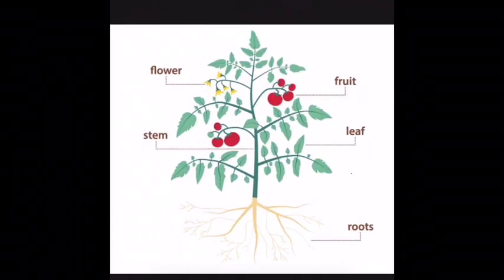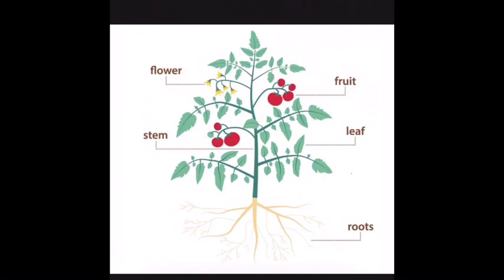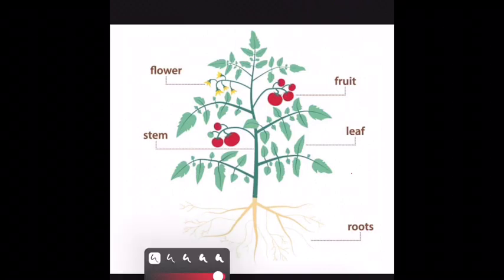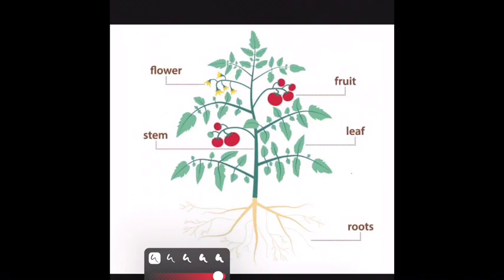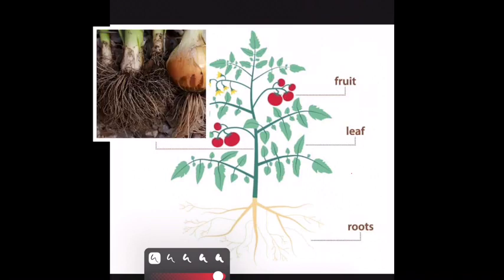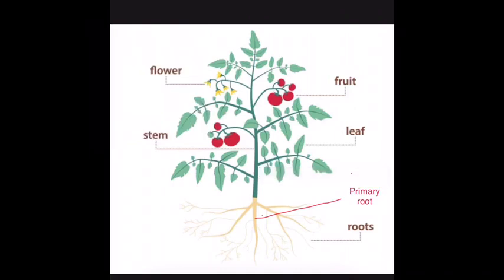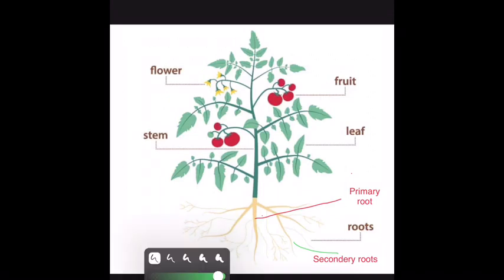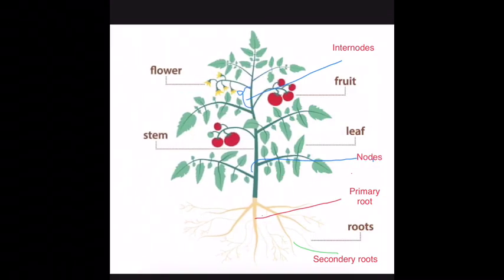Parts of a tree and their functions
In this video you will see parts of a tree and their functions and some interesting facts such as why does a tree shed its leaves etc. please ignore the background noise. I am sorry for that. In the comment let me know how I can improve...